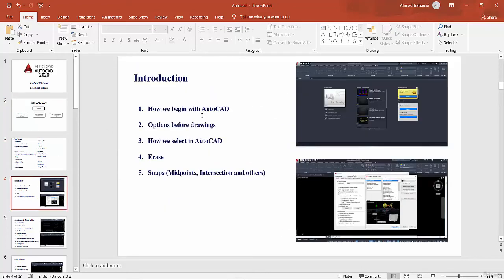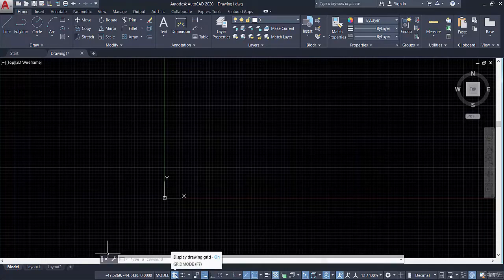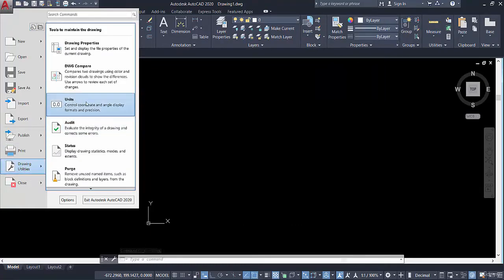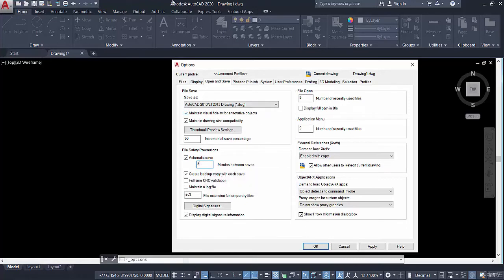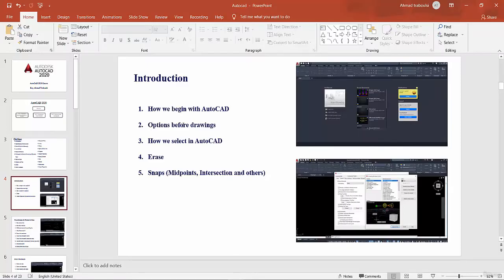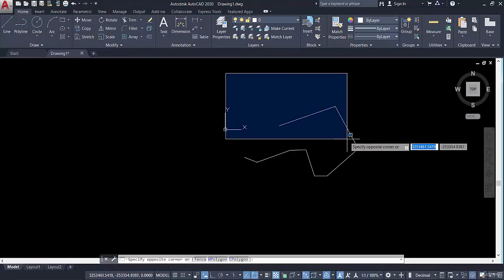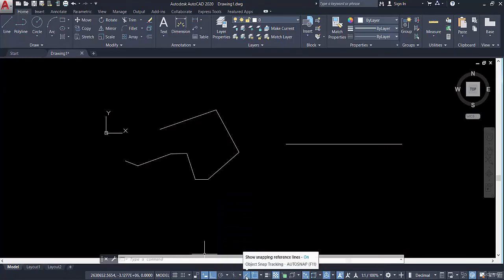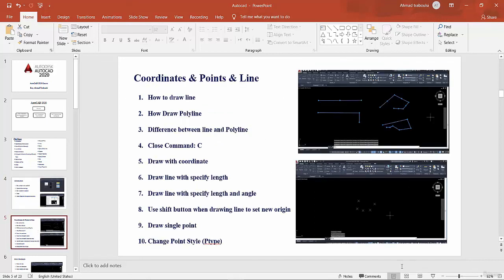1.2 Introduction 2 | AutoCAD 2020